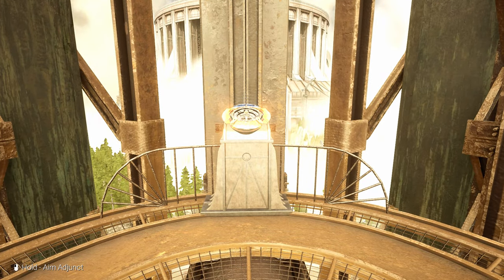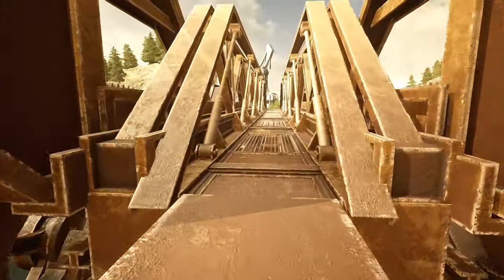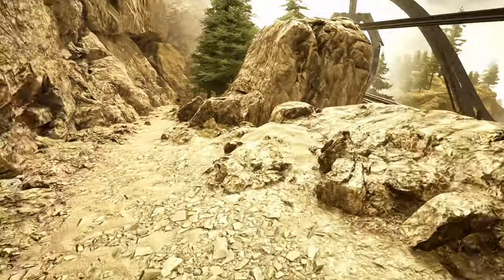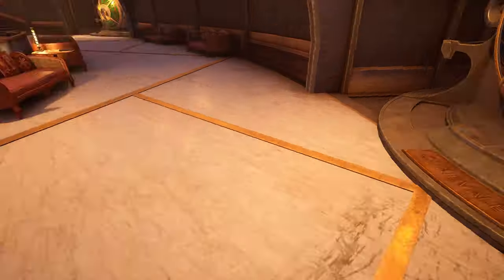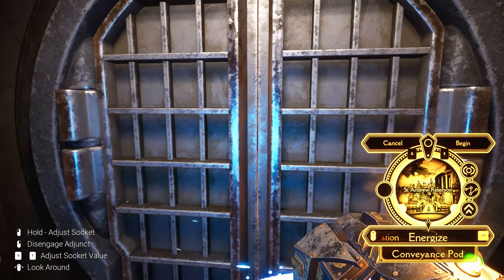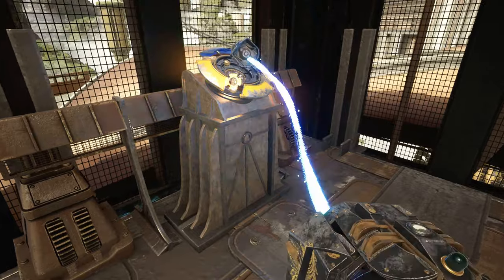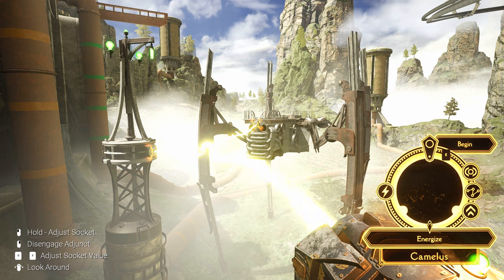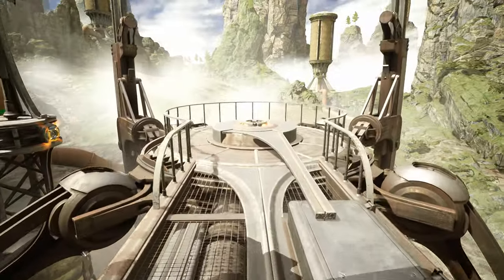Firmament | 15 | bRanN Plays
St. Andrew Reservoir - Camelus Harvester - Irrigation Puzzle - St. Andrew Spire, Inside - St. Andrew Embrace

Join bRanN on his most recent adventure as he tries to discover what it truly means to be a Keeper. Or just hang out with me as I get stuck not understanding how to properly manipulate ice blocks. Either ore. I'm not picky.

Firmament is a new puzzle-adventure game by the legendary game studio behind the best-selling games Myst and Riven. Featuring deep storytelling and world-building, discover the story of this seemingly abandoned world as you explore and unlock the mysteries of 3 unique Realms… and beyond!